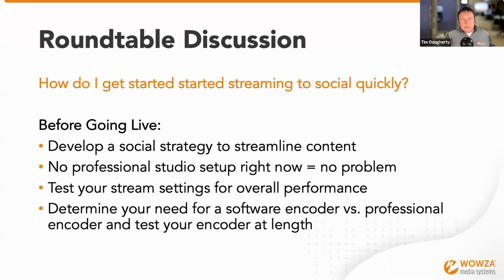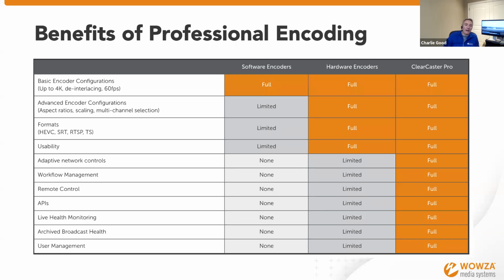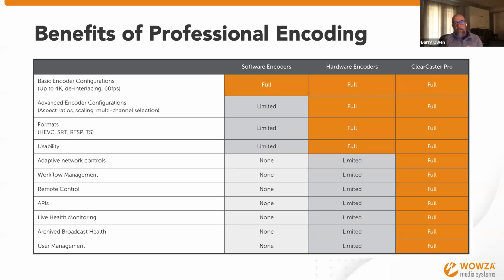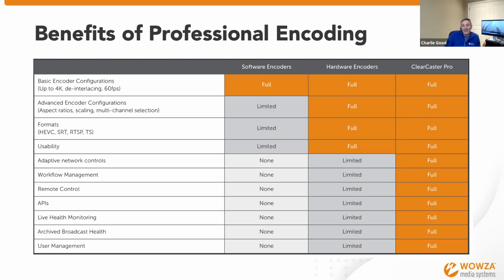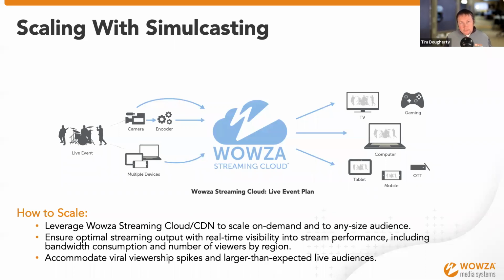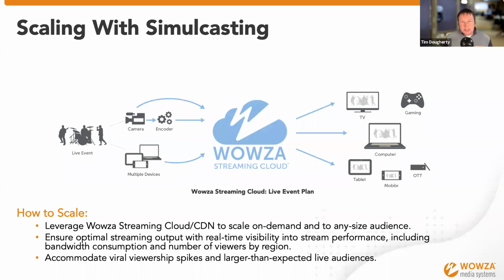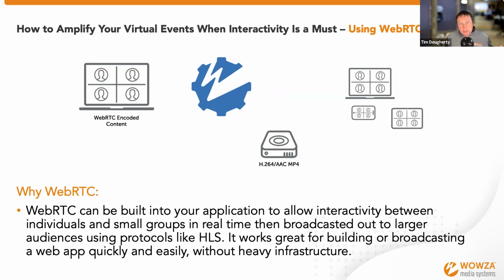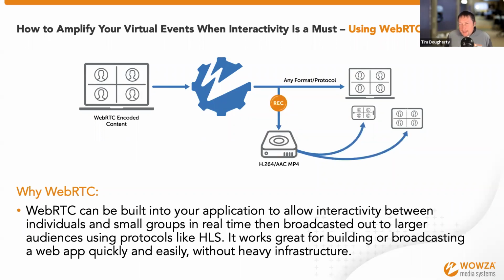Webinar: Streaming to Social in The Era of Social Distancing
In this webinar, we cover:

Quickly and efficiently getting started with live streaming on social.
Best practices when simulcasting across multiple social streaming destinations.
Tips for cost-effectively streaming to social, while still delivering professional quality at scale.